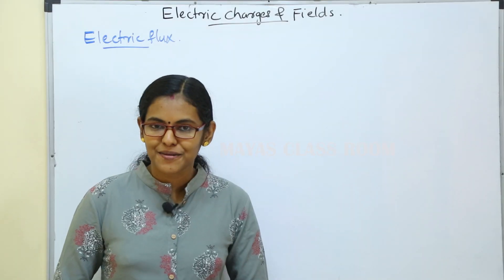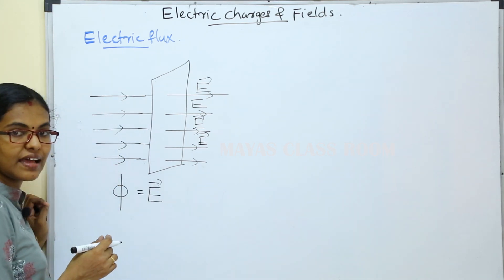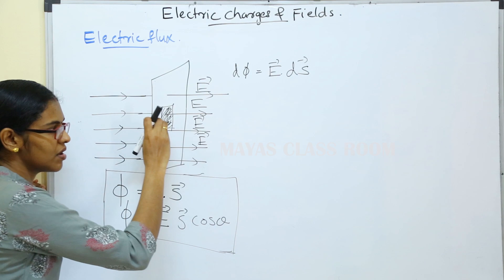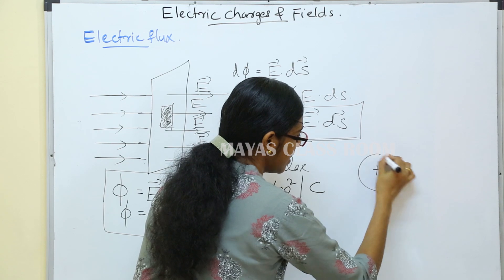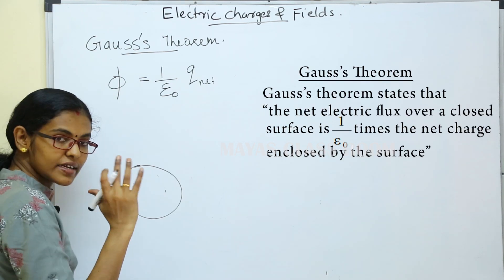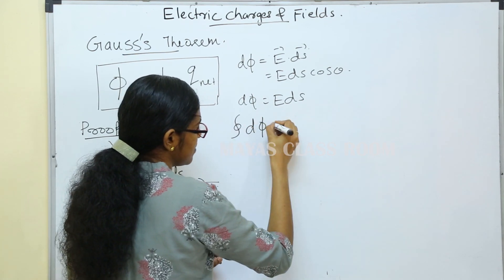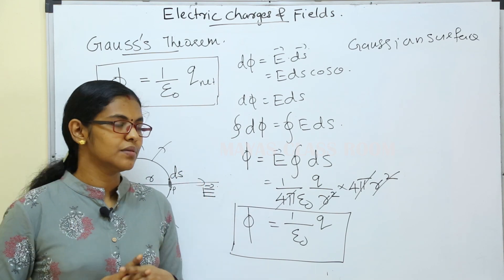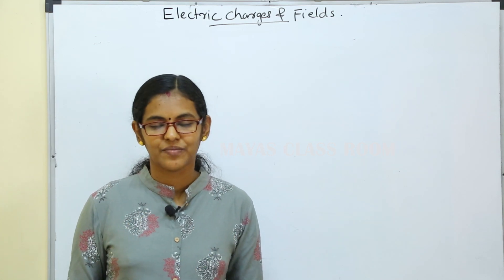+2 Physics Chapter 1//Part 8 Electric Flux & GAUSS'S THEOREM/ Malayalam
Physics